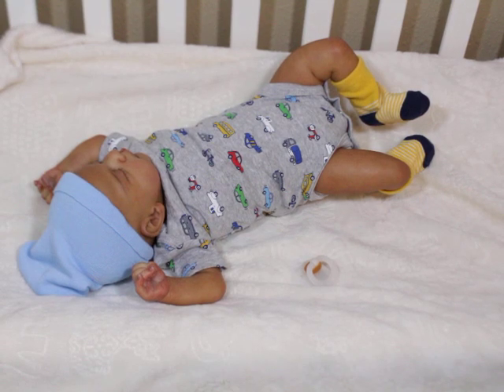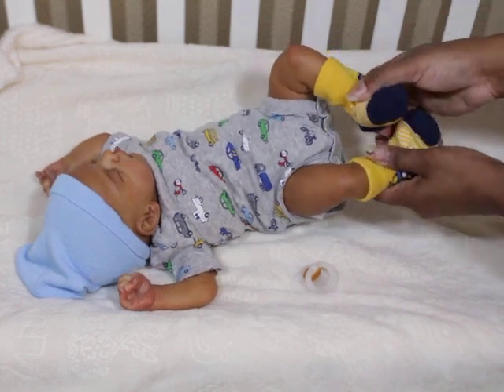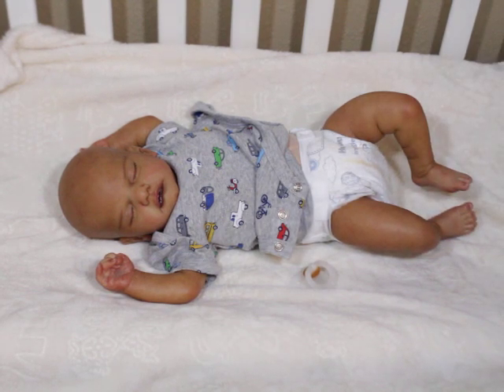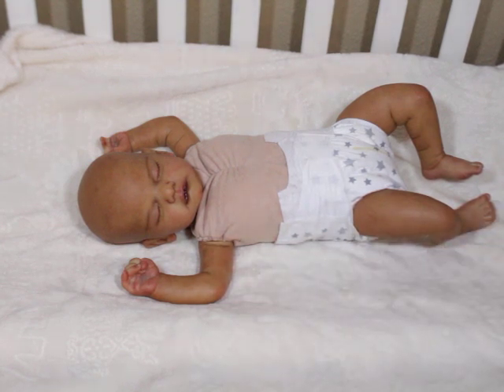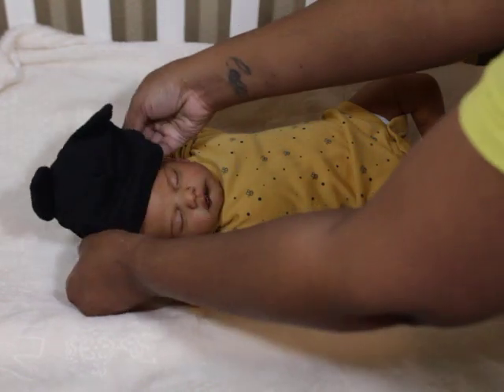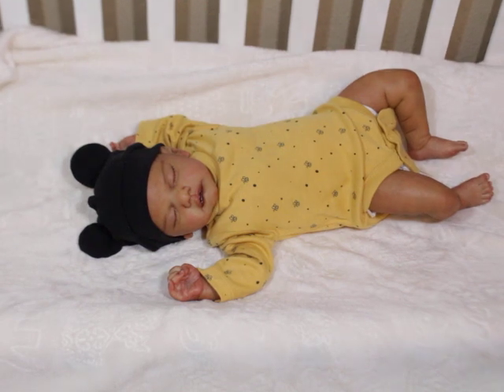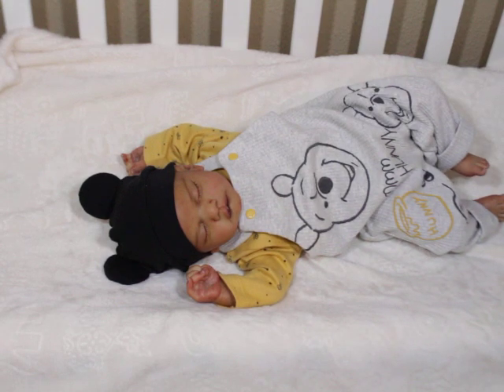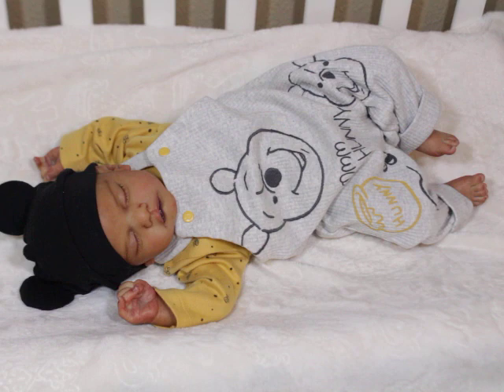Reborn Baby Major: Feeling Content